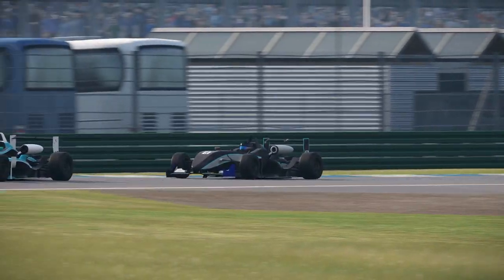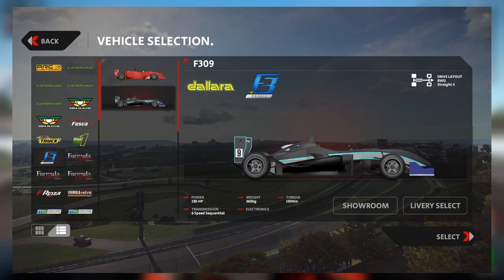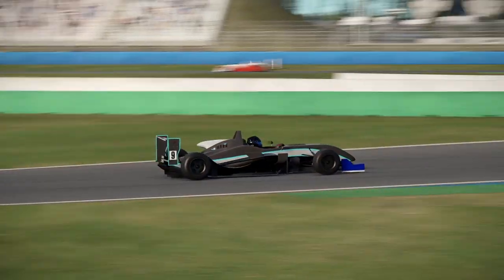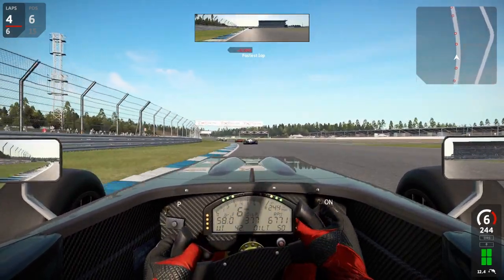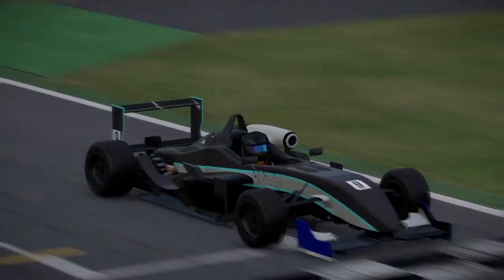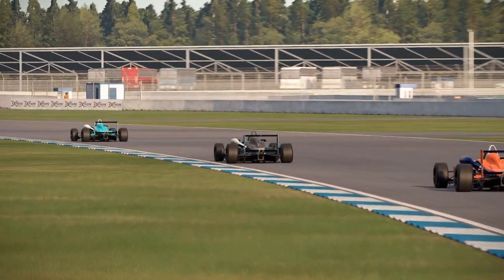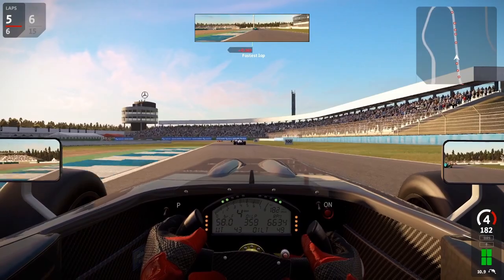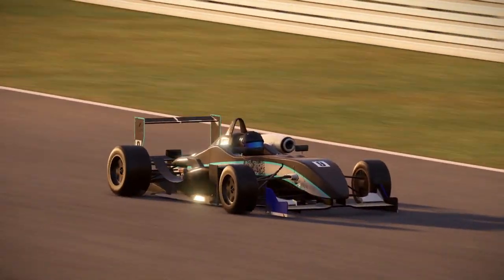3 Problems That Hinder Automobilista 2's Progress! - Automobilista 2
Ever since its first Beta phase, Automobilista 2 is still plagued by a few same bugs and a lack of promised features which could hinder the progress of AMS 2.

The User-Interface can be very annoying at times, where you have in total three different buttons that perform more or less the same action but only in different section which is considered no-go in general interface-design. Coupled with missing explanations of which button does what, it quickly can get on ones nerves.

The Multiplayer also needs improvements, as there is currently no incentive for us players to compete online. Additionally joining a lobby is basically a coinflip as you have no idea how good/safe your competitors are.

Lastly, a few more default setups for each and every car would help the game, as the ones currently in use are not really great on a quite a few tracks. One stable and one a bit looser setup could defenitely improve things majorly.

And as I already said in the video, I'm not trying to make Automobilista 2 or Reiza look bad, but if the game would be improved in those areas, the overall experience for all players is going to be better by a lot.